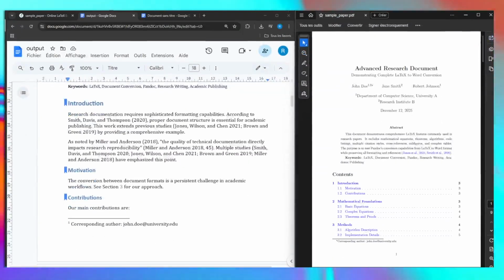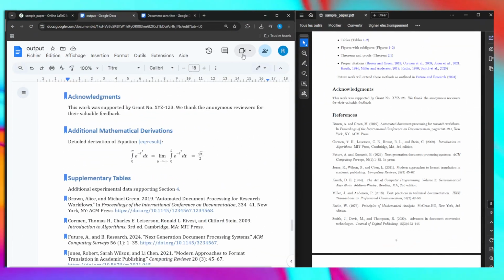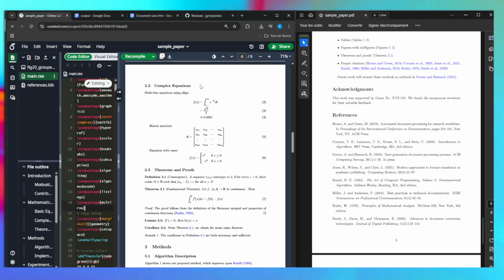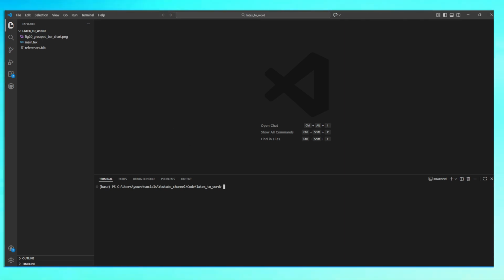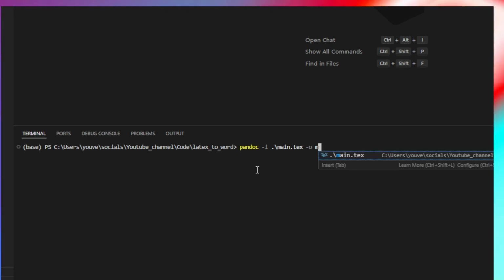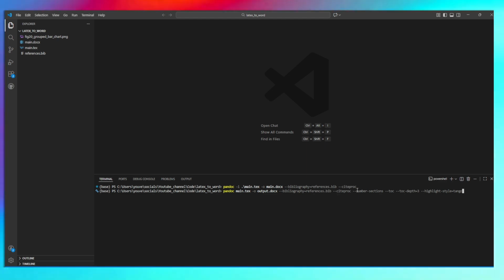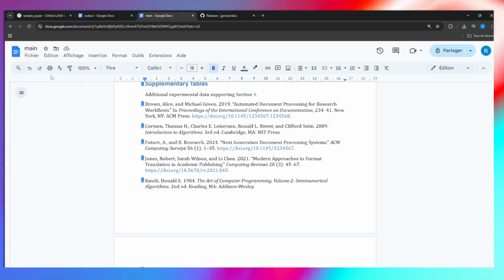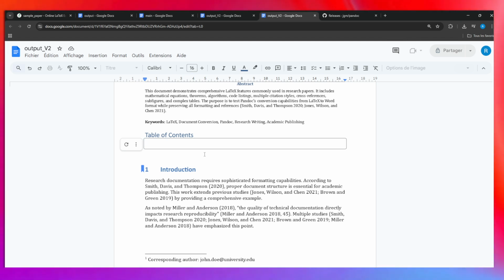Convert LaTeX to Word WITHOUT Breaking Equations | Complete Tutorial for Researchers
Stop struggling with broken equations when converting LaTeX to Word! This comprehensive guide shows you the RIGHT way to convert LaTeX documents to Word while preserving all formatting, equations, and references.

🎯 What You'll Learn:
• Multiple conversion methods (Pandoc, LaTeXML, etc.)
• Preserving mathematical equations perfectly
• Maintaining bibliography and citations
• Handling figures, tables, and cross-references
• Troubleshooting common conversion issues
• Best practices for each method

💡 Essential for researchers dealing with journal requirements, collaborators who prefer Word, or grant applications!